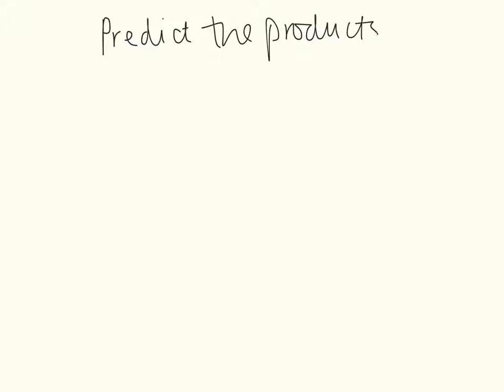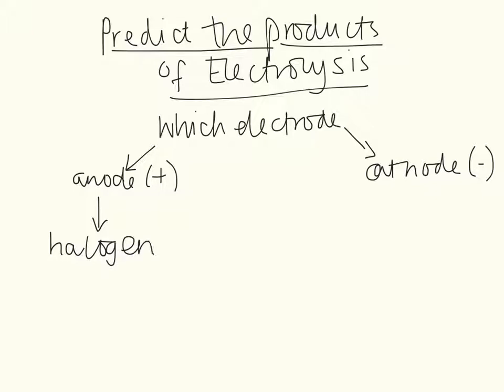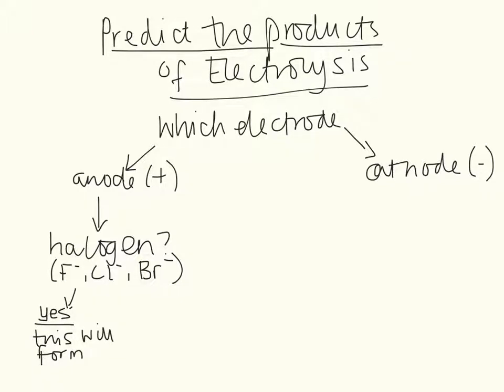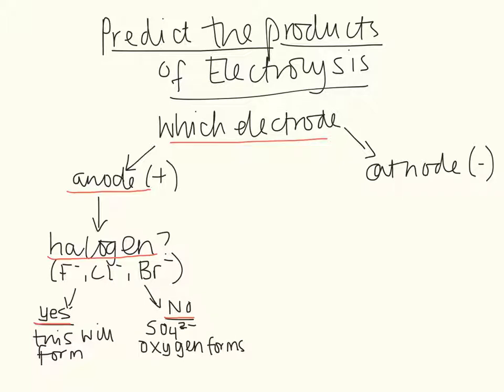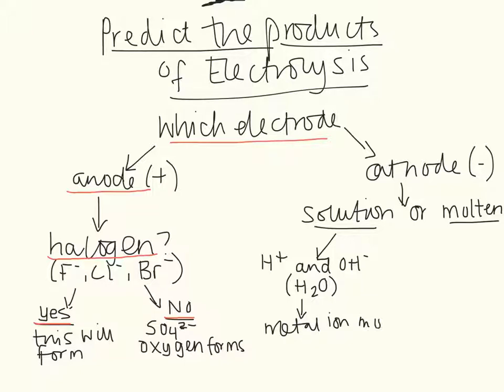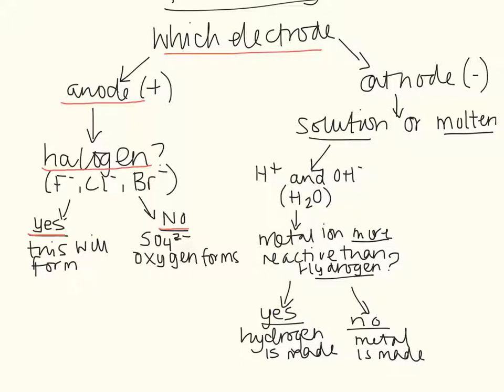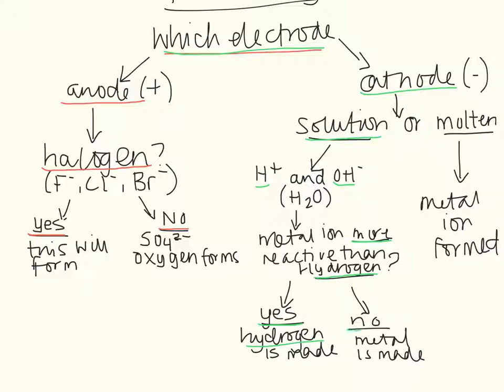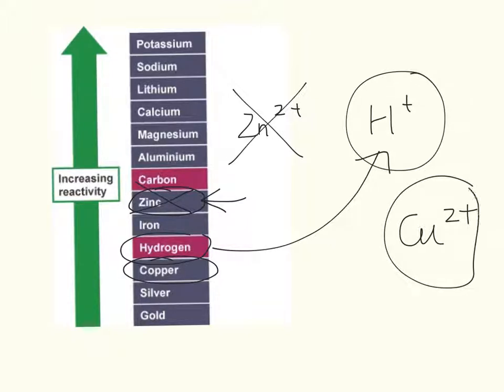C10 - Electrolysis, predicting the products